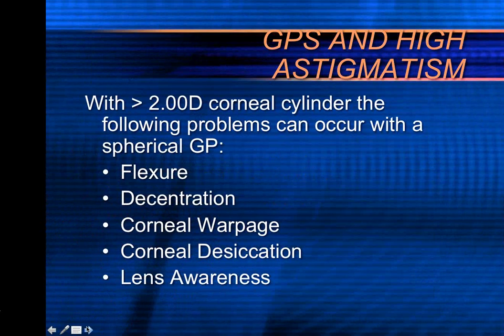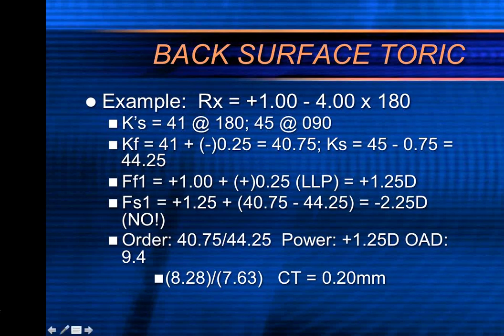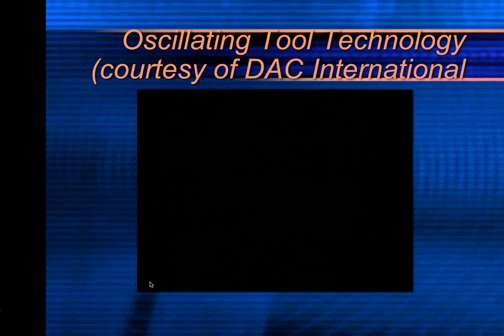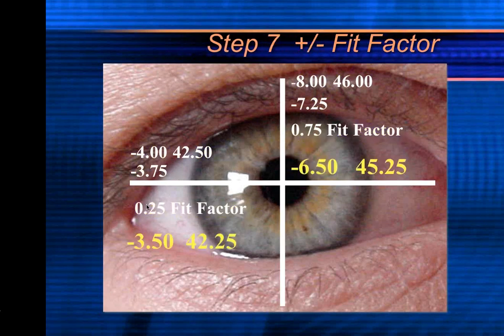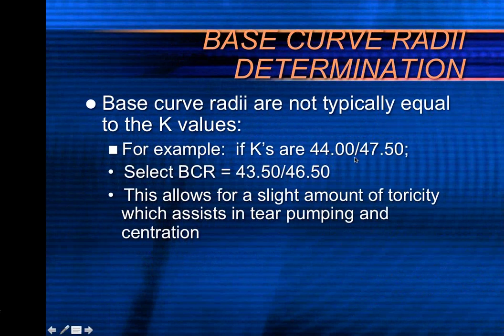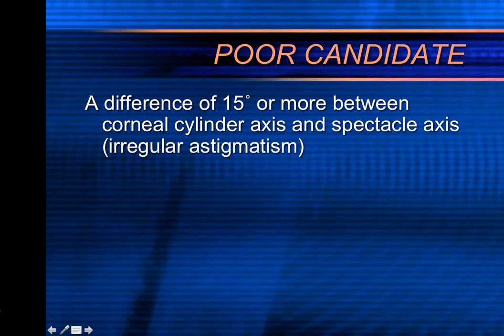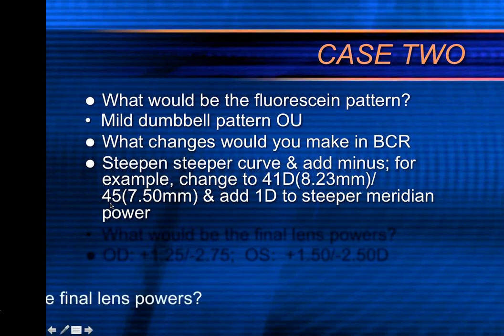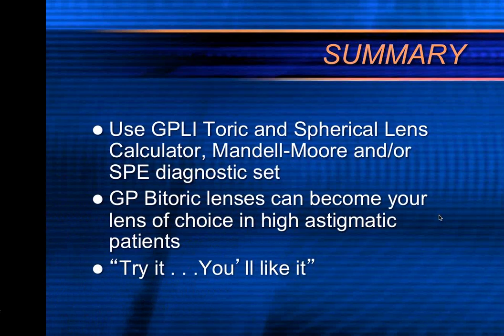Bitoric GP Lens Design and Fitting